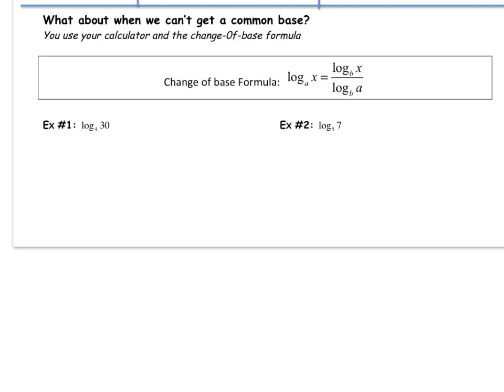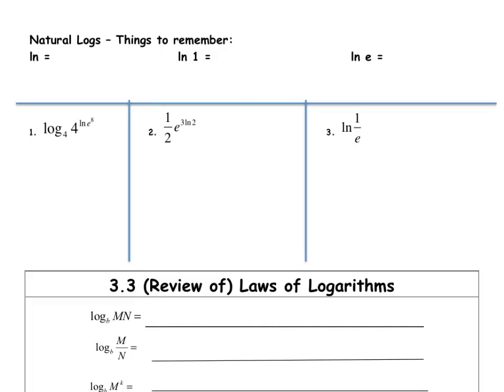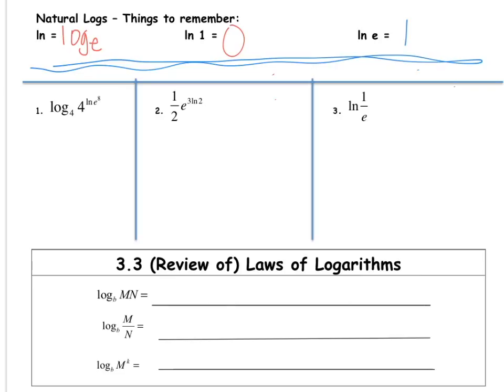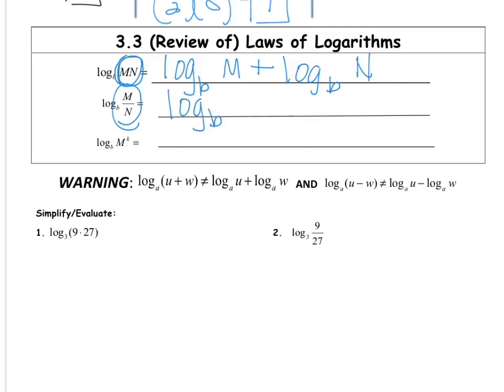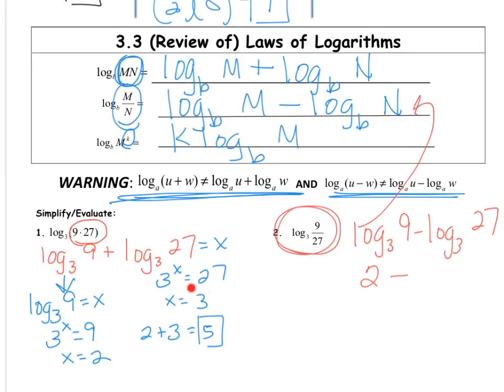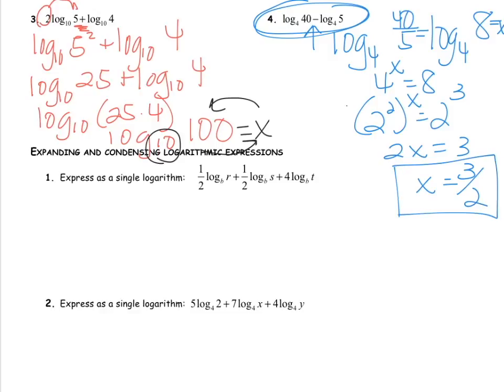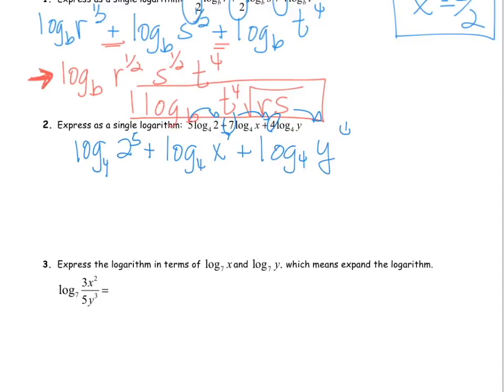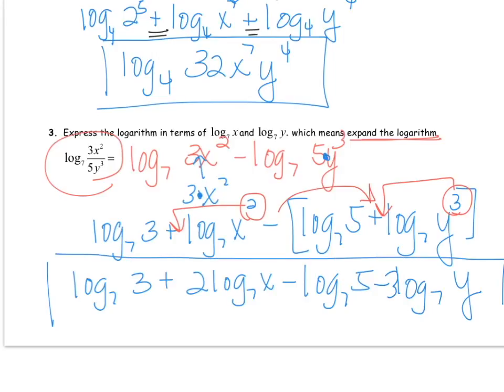3C8F0C20-DFC4-4D15-9C90-EC4E74188A5A_L0_001.mov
This video is about 3C8F0C20-DFC4-4D15-9C90-EC4E74188A5A_L0_001.mov